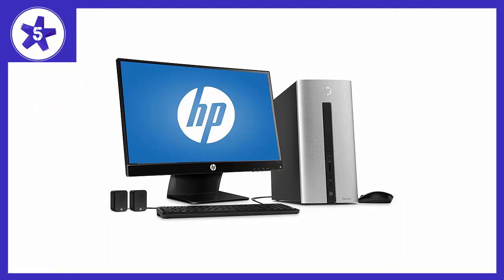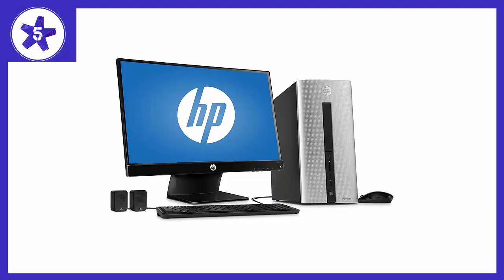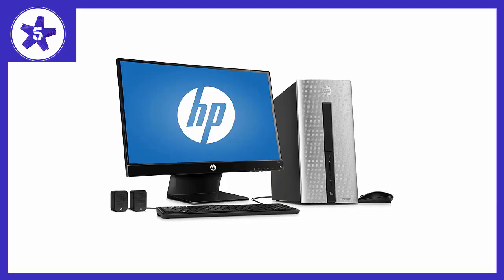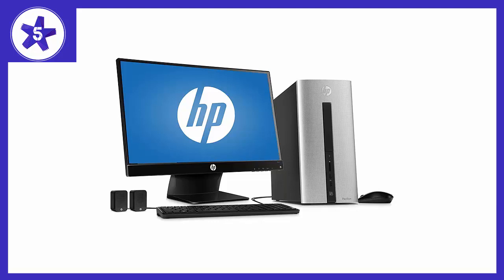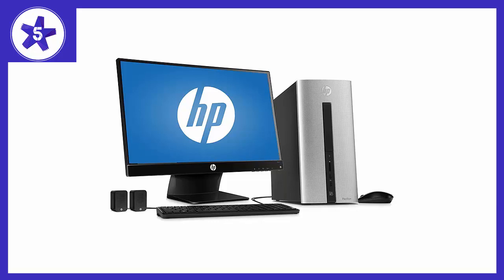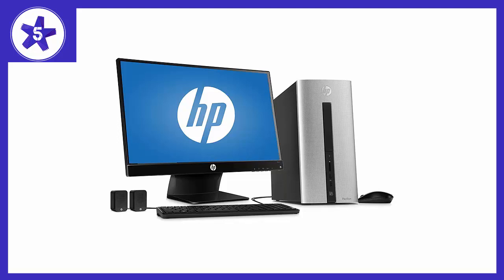2018 HP Pavilion 550 Desktop Computer Intel Dual-Core i3-4170 Review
2018 HP Pavilion 550 Desktop Computer